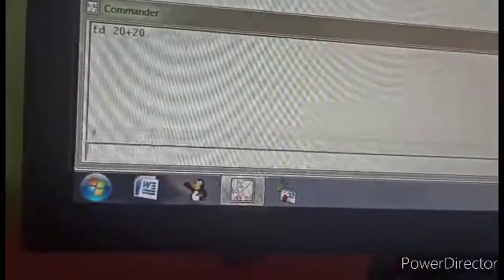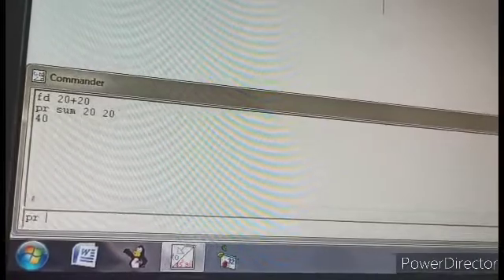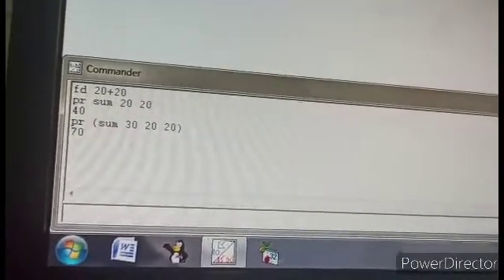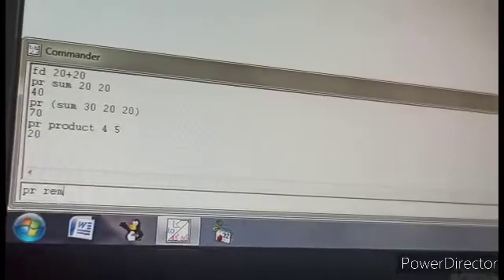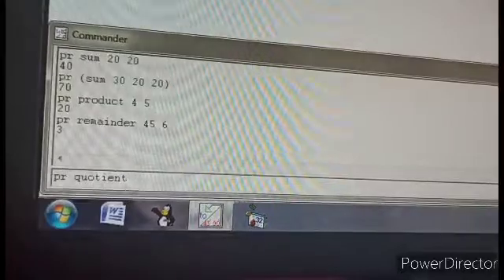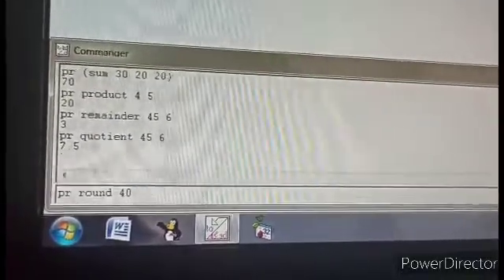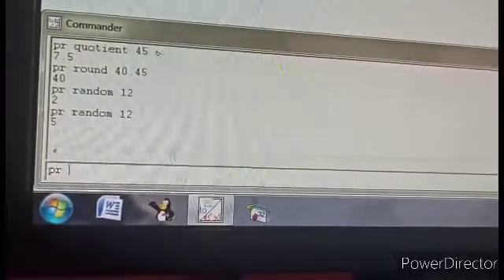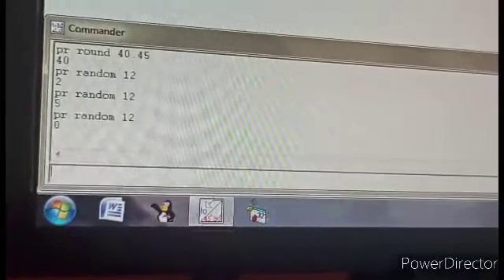class 4 chap 7 Computer part 4